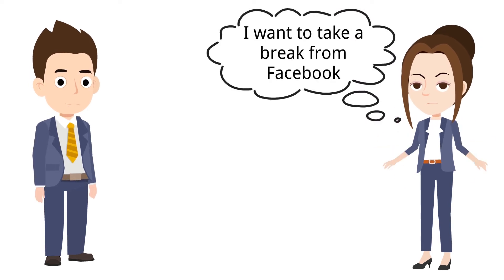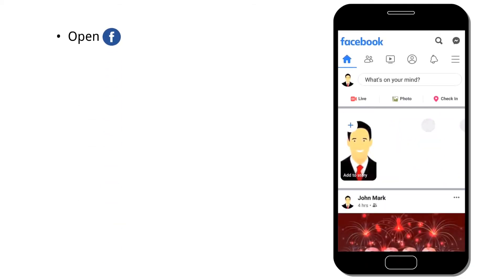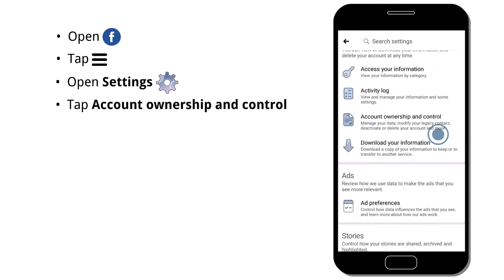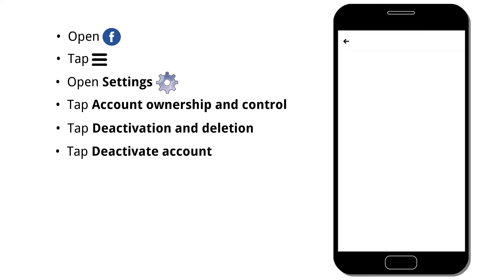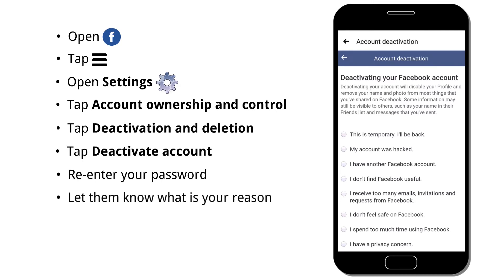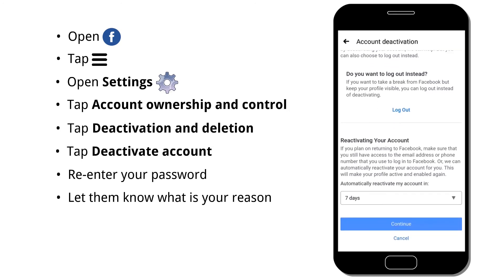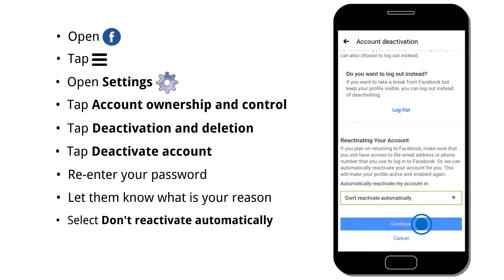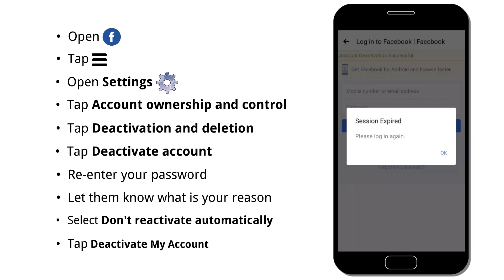How to Deactivate Facebook Account || Updated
How to deactivate your Facebook account

Tap the Hamburger menu
Open Settings
Tap Account ownership and control
Tap Deactivation and deletion
Tap Deactivate account
Re-enter your password
Let them know what is your reason
Select Don't reactivate automatically
Check Opt-out of receiving  future notifications from Facebook
Tap Deactivate My Account
That's it